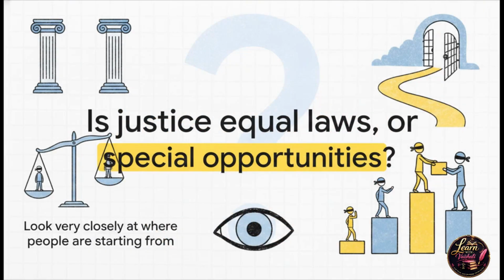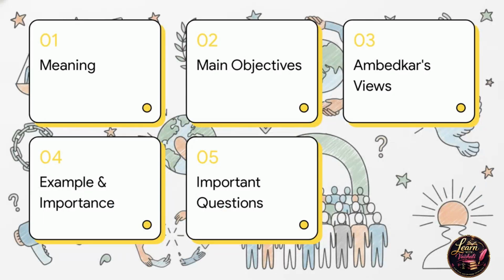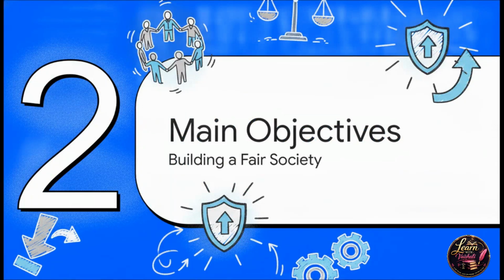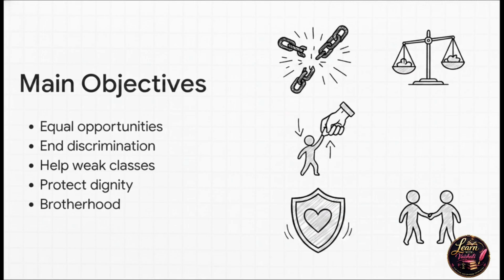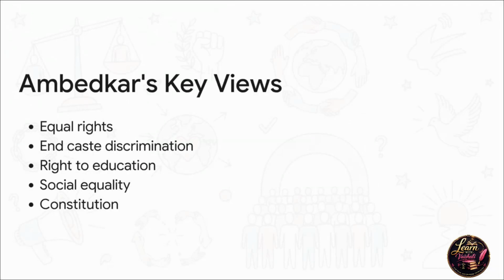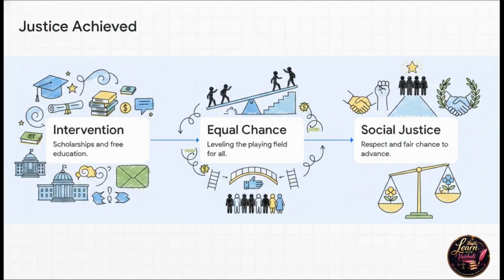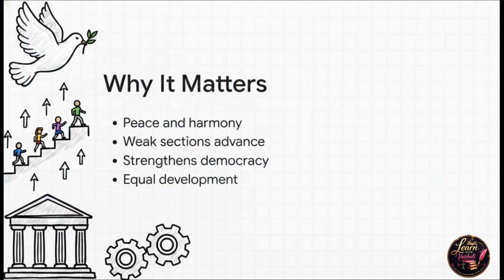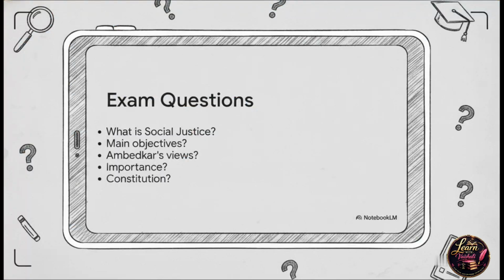Social Justice | Political Theory Chapter 11| BA Semester 1| Political Science |Complete Explanation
Hello Students! 👋

Welcome to Learn with Vaishali.

In this video, we explain Political Theory Chapter 11 – Social Justice in a simple, easy, and exam-oriented manner for BA Semester 1 Political Science students.

📚 Topics Covered

✅ Meaning of Social Justice

✅ Dr. B. R. Ambedkar's View on Social Justice

✅ Summary

This lecture is specially designed for BA Semester 1, Political Science, LPU, and students of other universities preparing for university exams.

📖 If you're looking for easy Political Science notes, complete chapter explanations, and exam-oriented lectures, this video is perfect for you.